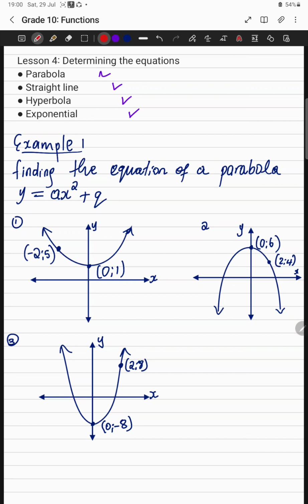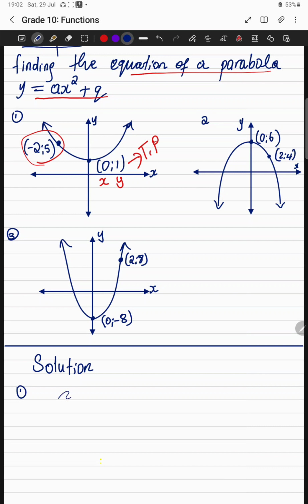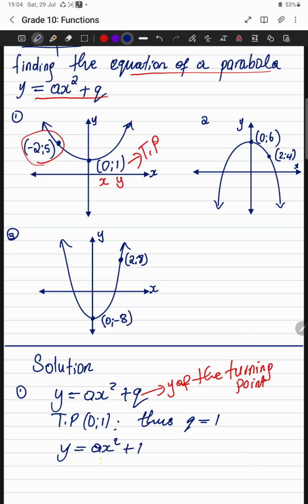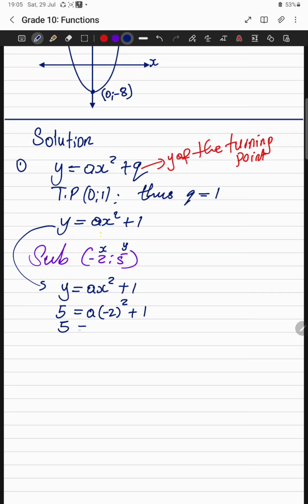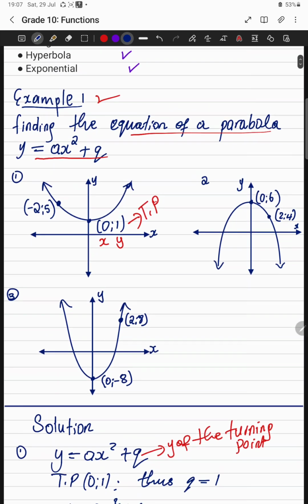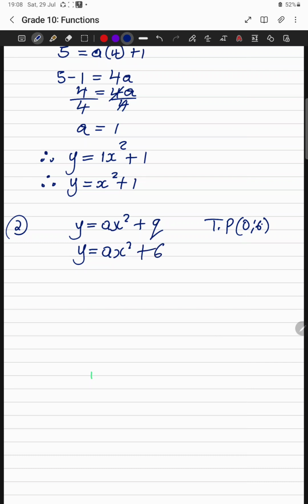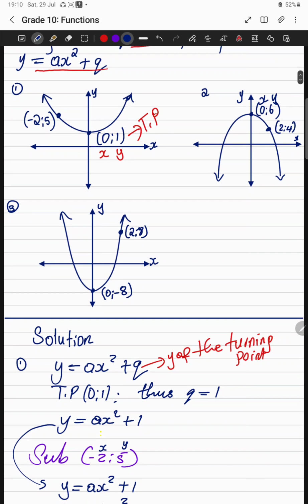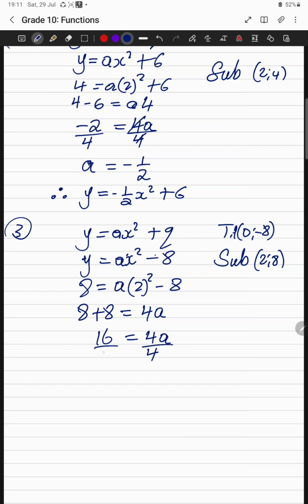Grade 10: Functions ~ Lesson 4: Determining the equations